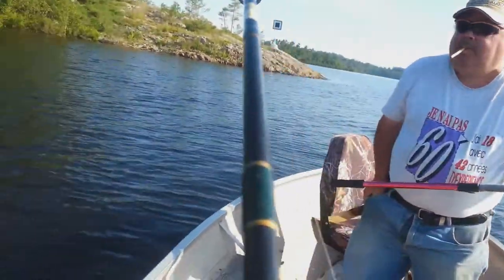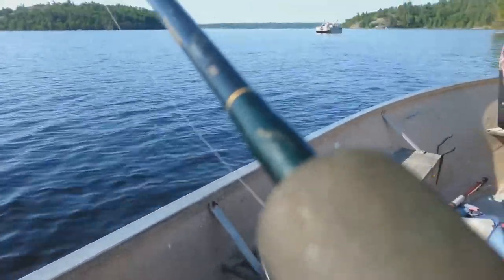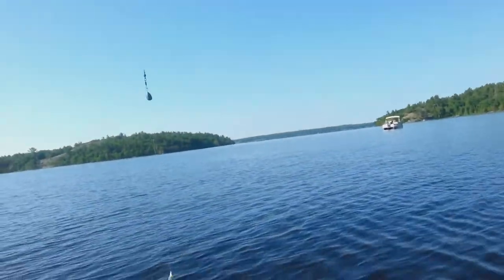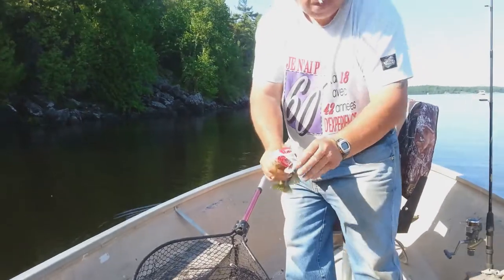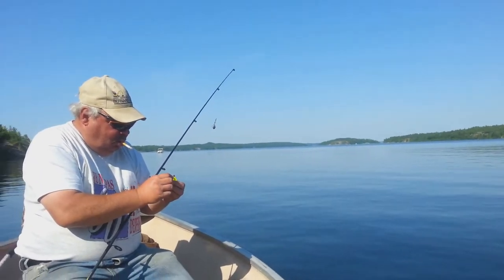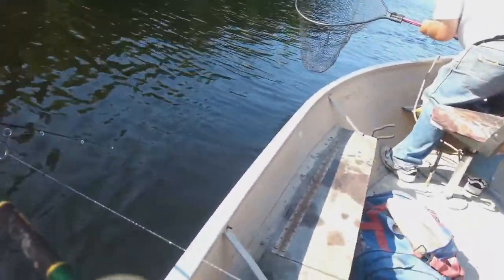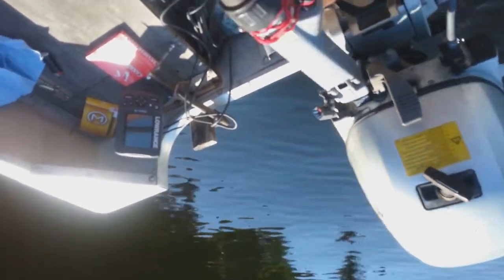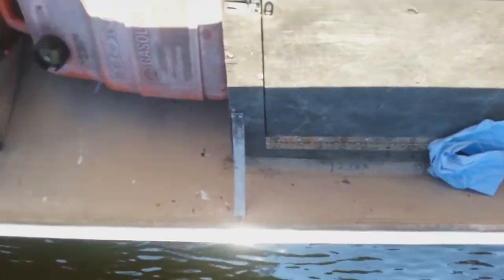Walleye fishing trip near Little Detroit, North Channel Lake Huron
We head out on Father's day 2016;  a beautiful morning with light South East wind of 4-6kph. I catch a slot sizer within 5 minutes at Sproule Island and then nothing for 30 minutes, so I scoot around a bit before we find a school of active fish near "Little Detroit"

Surface temp was 71 Fahrenheit, fish were in 16-20 feet of water . Method used; backtrolling right near the lake bottom with a half ounce bell sinker, & a spinner rig tipped with a leech.